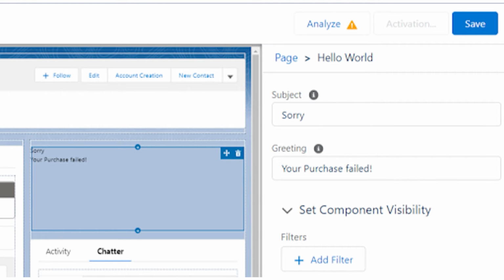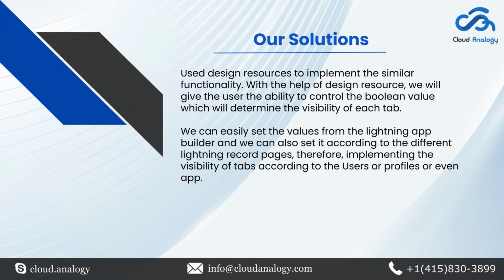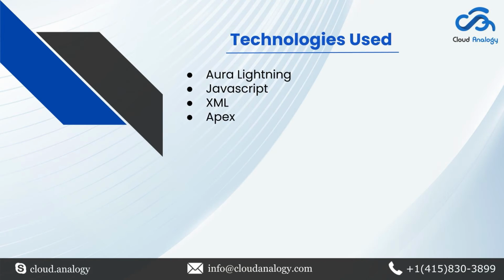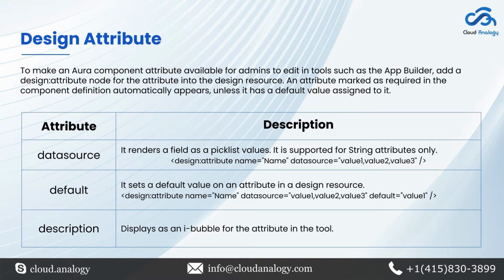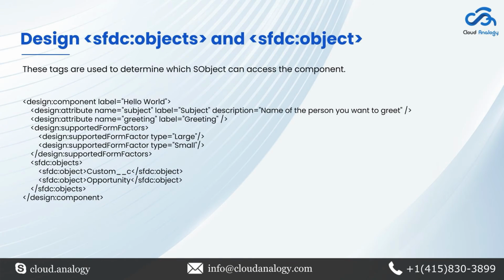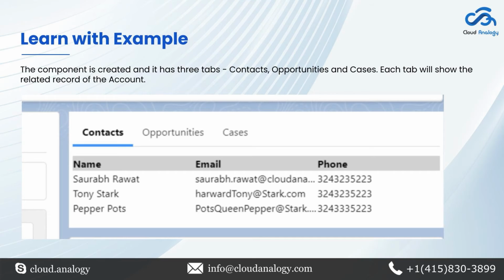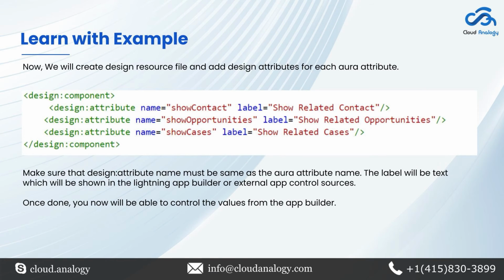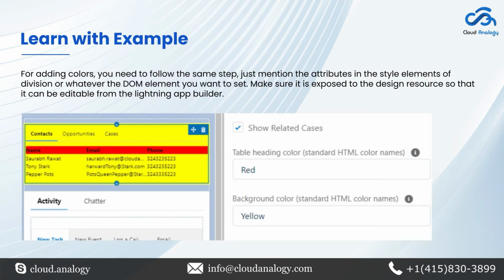Design Resources In Aura Component